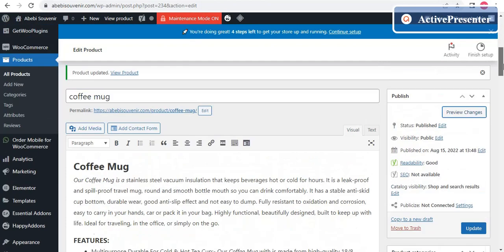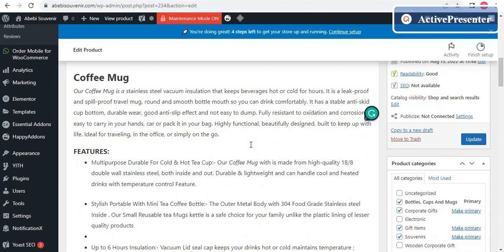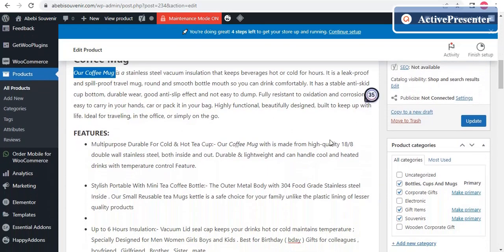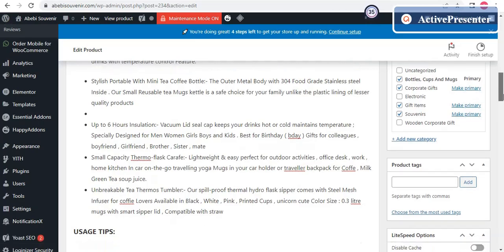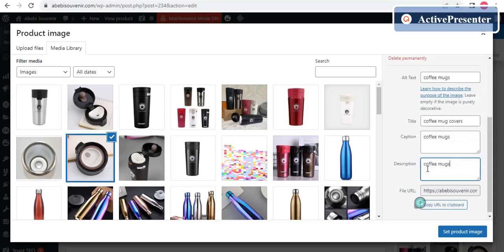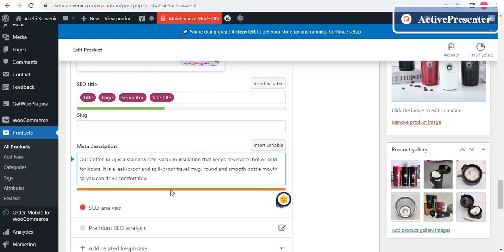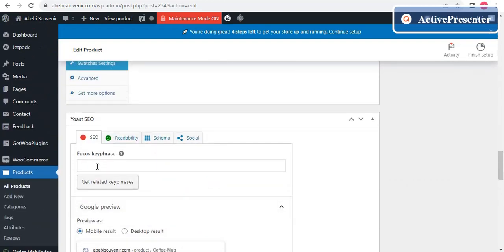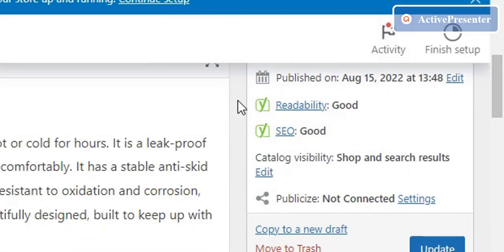Search Engine Optimization For Woocommerce Products SEO Step by step guide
In this video, I show how to optimize your e-commerce products for search engines using the Yoast SEO plugin.